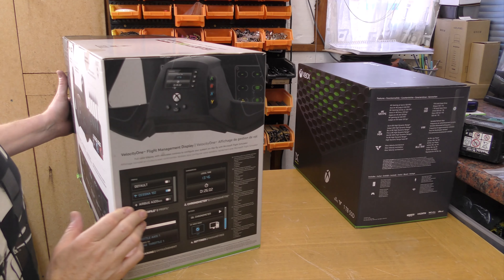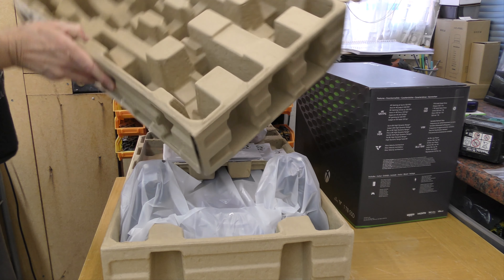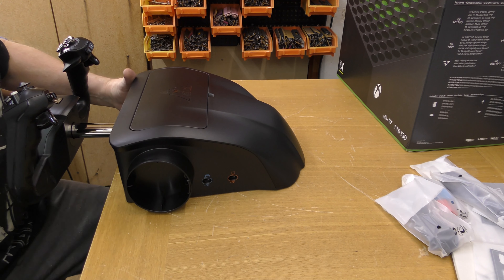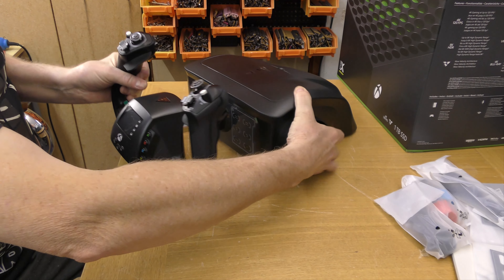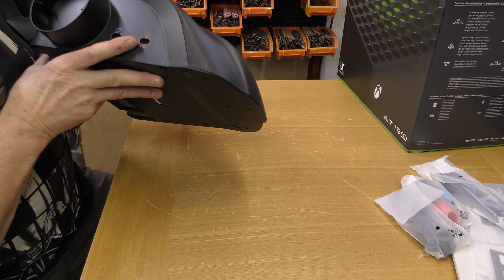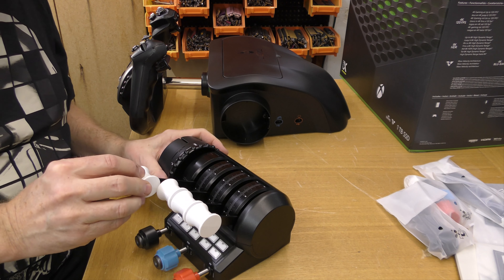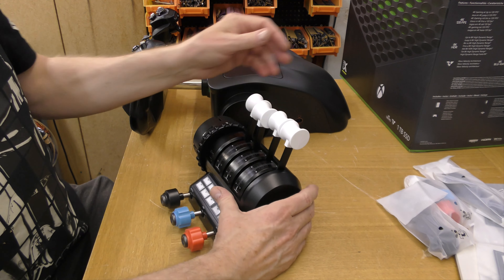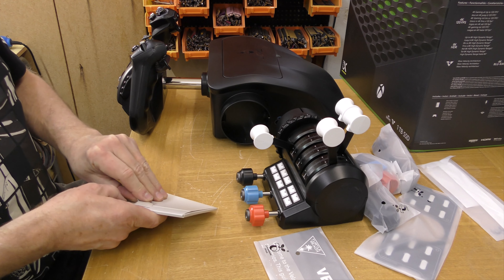Turtle Beach Velocity One Flight Controls for XBox X Series Un-boxing.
Update 21-10-22
I considered keeping this and stripping the quadrant down to make modifications. However having tested it on the Xbox X and MS Flight Simulator it quickly became clear that this doesn't even play nicely with either. It certainly is setup correctly to control MSFS correctly, some buttons do weird things. A firmware update didn't improve matters. Yes, you can spend an hour or two mapping all the buttons but why should you have to at this price. Correct profiles should be available that actually work. Or a way of setting them up within MSFS by importing them quickly.
Today I returned it to Amazon for a refund.

I had high hopes for this but have been left disappointed.
It's like 50% of it was designed and made by someone who gives a toss and then the rest was given to the work experience kid who cocked it right up.

The throttle quadrant is a joke. All four levers have different resistances and one is unusable in the condition it has been received in. It is far too loose.
The plastic used for the hat switches is truly dreadful, the same goes for the knobs on the vernier controls.

The rest is great, well made, nice plastic, nice range of lit labels and customisable buttons with overlays.

For the money they should have got this right!